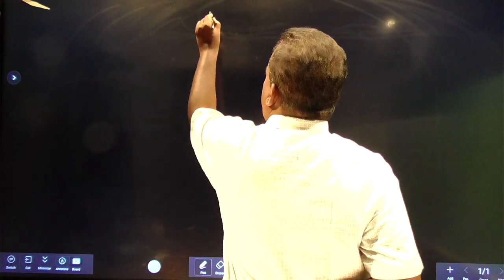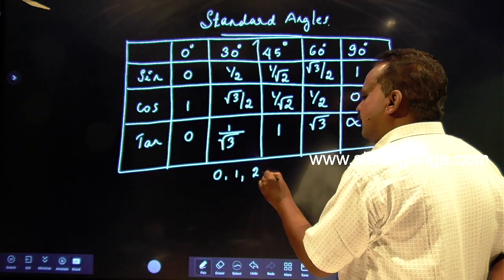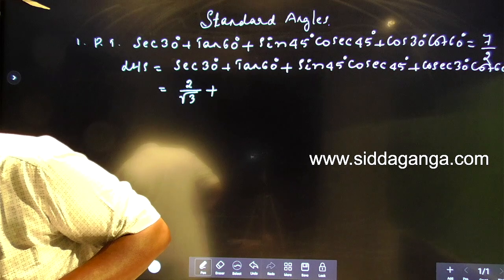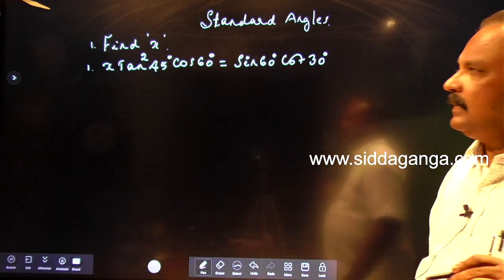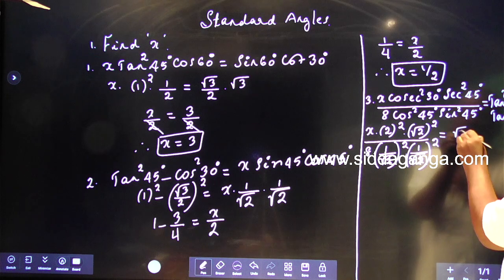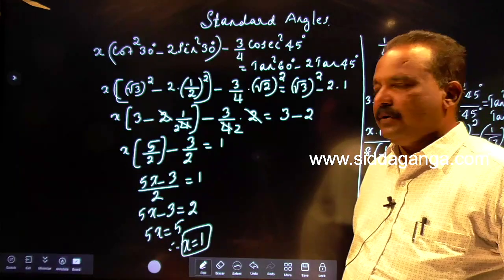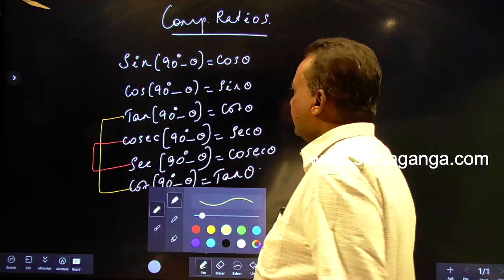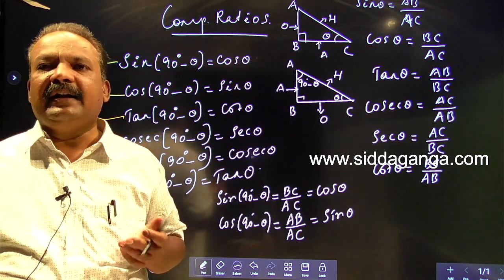1 PUC - BRIDGE COURSE - MATH - TRIGONOMETRY - PART 2 - 2023-24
Siddaganga PUC BY ANS SIR
Available at 4 PM - 3 June